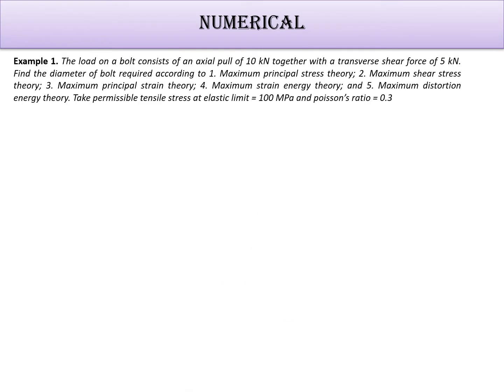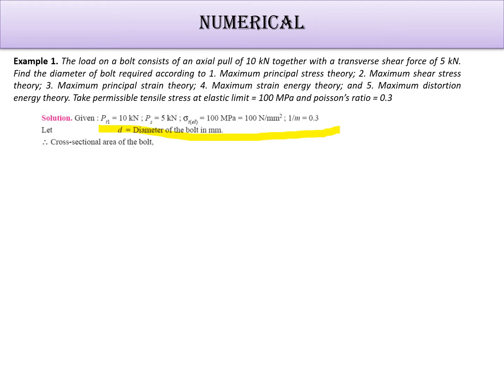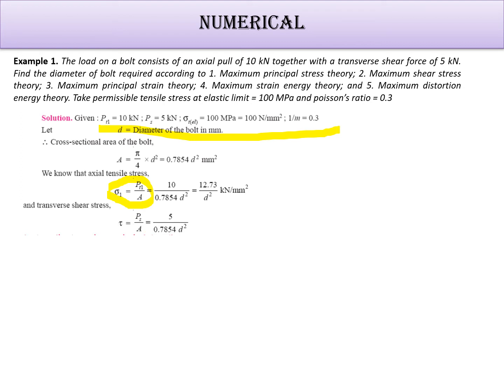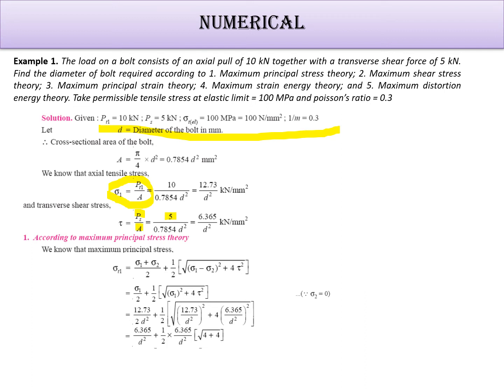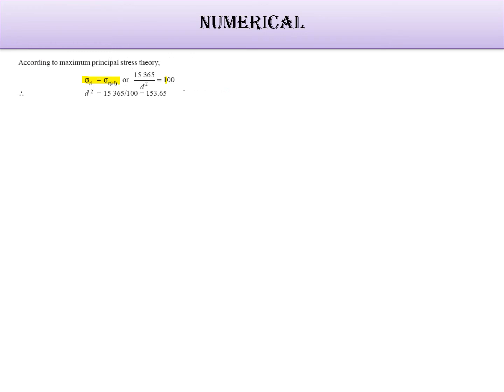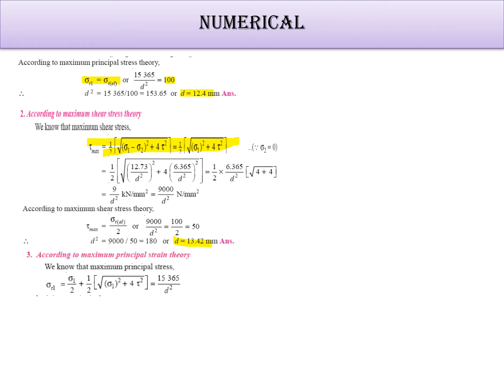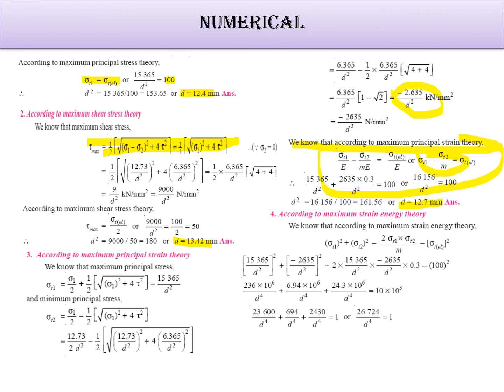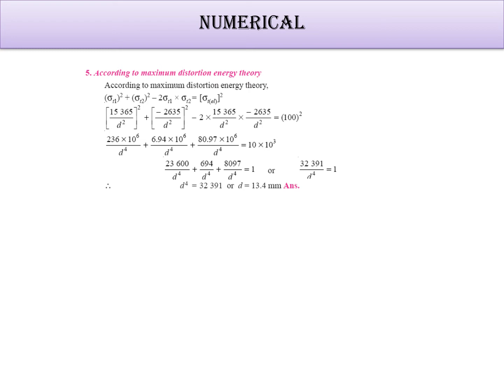18 Unit II Numerical on Theories of failure I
Numerical on Theories of failure   I